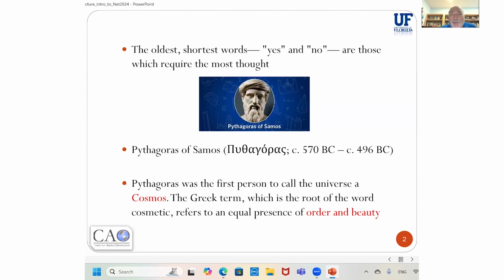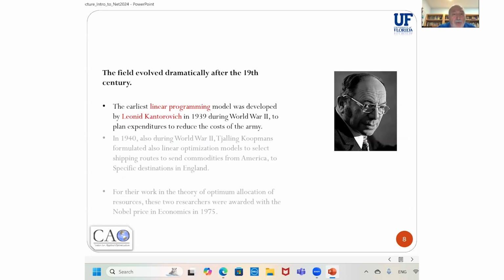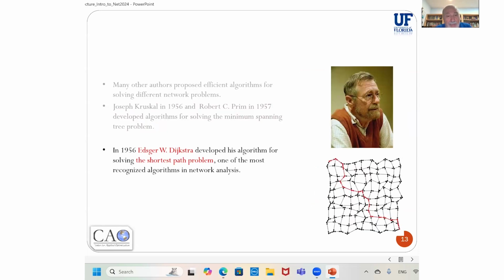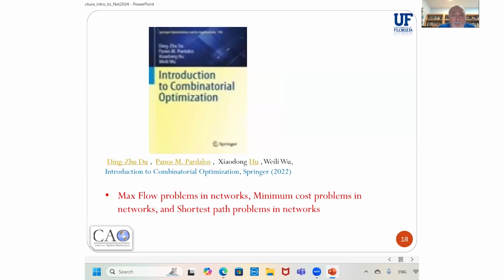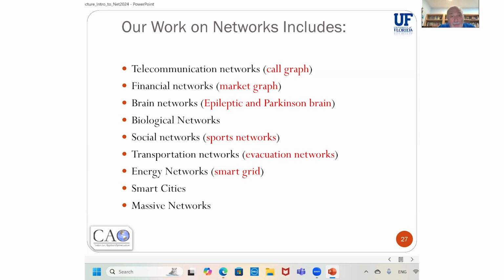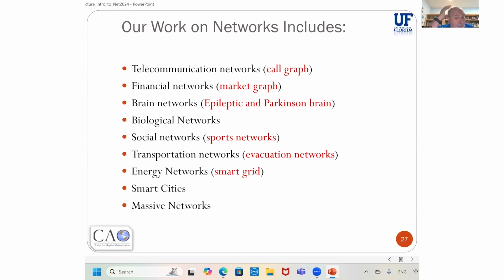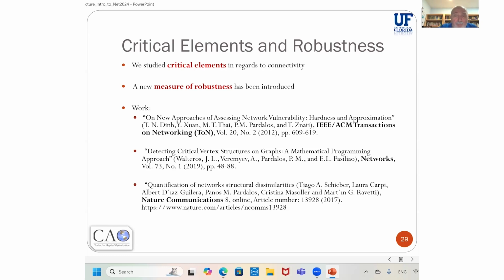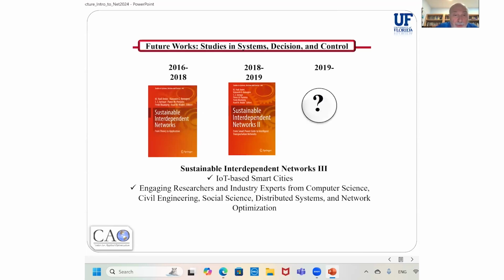• DAMDID 2024. Opening Keynote: Panos Pardalos. Data analytics for networks – history and advances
Introduction to data analytics for networks – a historical perspective and major advances. Panos Pardalos

00:00 Introduction to data analytics for networks – a historical perspective and major advances
45:18 Questions